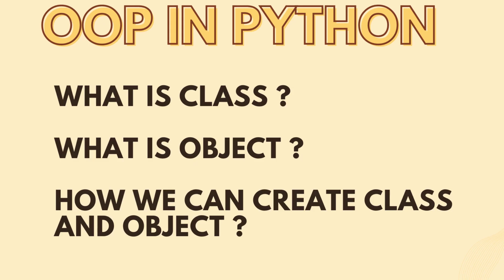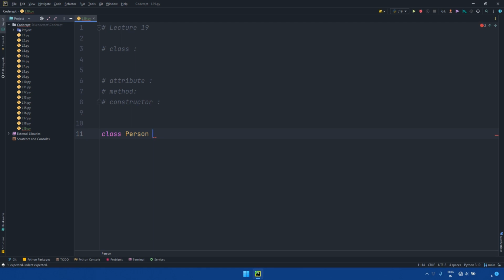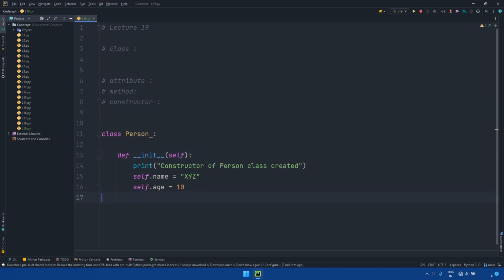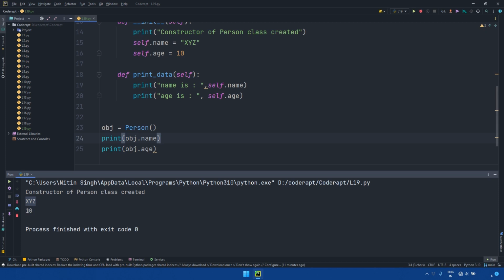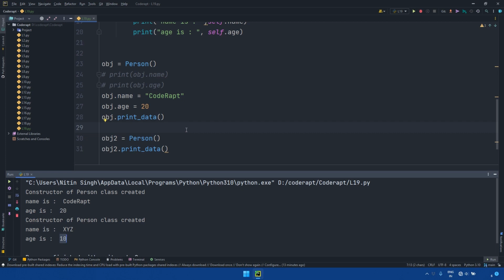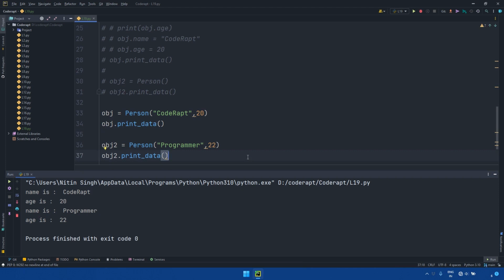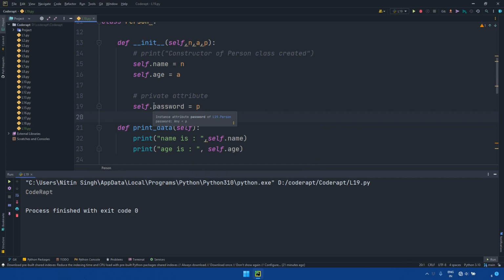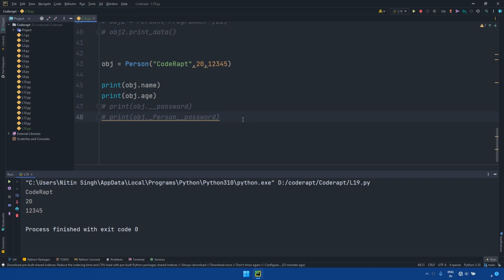L19 - OOPs in Python | What is Class , Object | Data Hiding in Python || Complete Python Course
Hi Everyone , In this video you will learn about object oriented programming.
How to create class and object,
What is encapsulation/data hiding,
How to make your attribute private in class,
So these all topics you will learn in this video.

Chapters :
0:00 Introduction
0:18 Basic, Class, Object in Python
10:40 Data Hiding/Encapsulation in Python